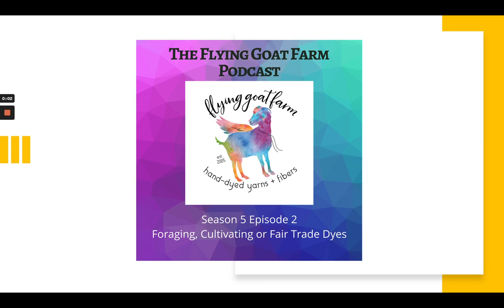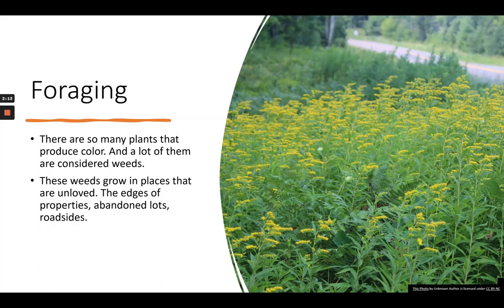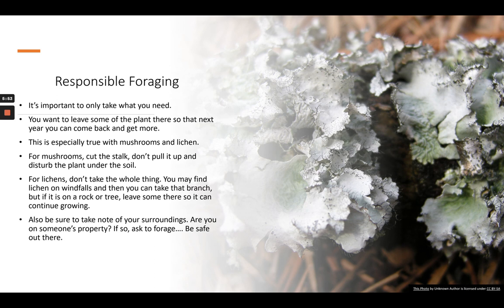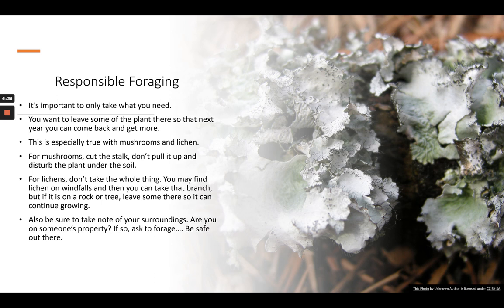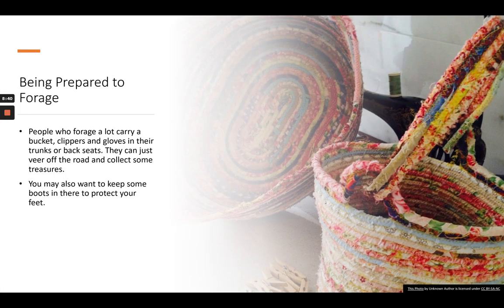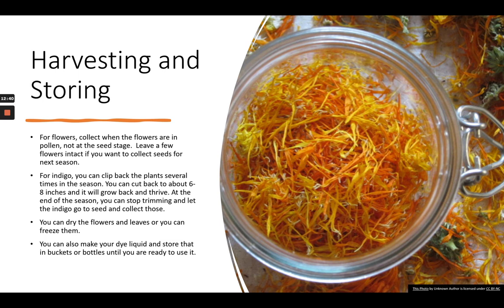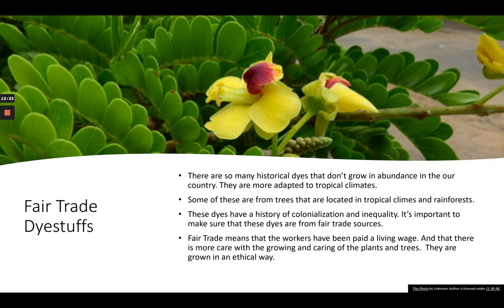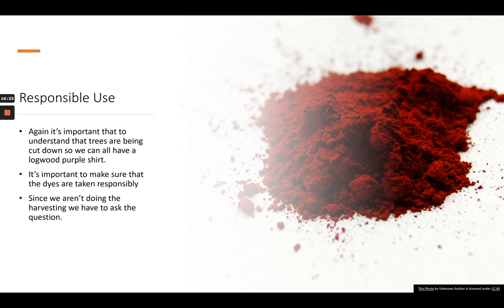Episode 5 2 Foraging, Culivated and Fair Trade Dyes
In this episode, Lisa talks about foraging and growing local dyes as well as buying fair trade dyes for dyeing. The highlight dye is Black Walnut and the Farm Yarn highlight is Fingal's II.